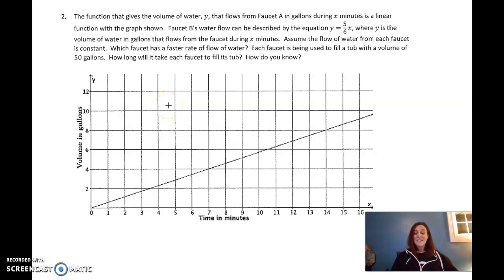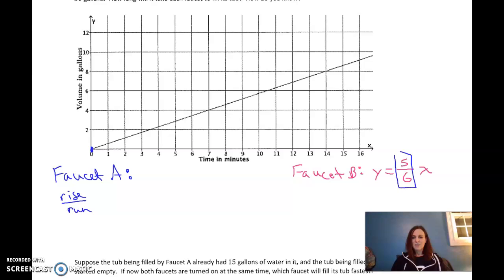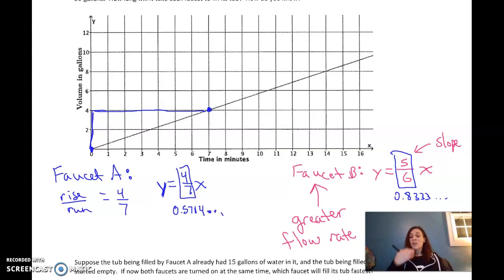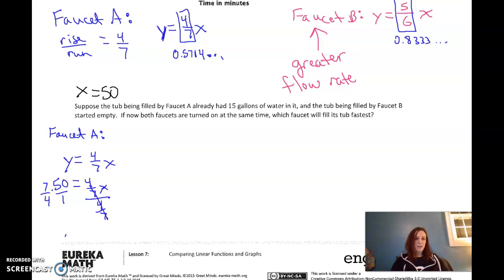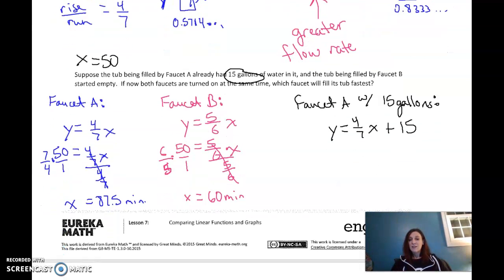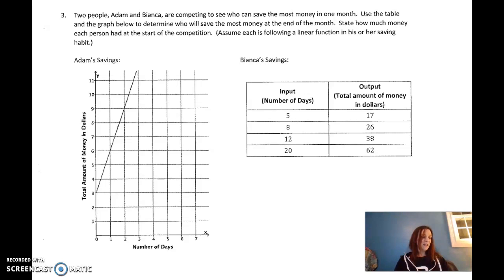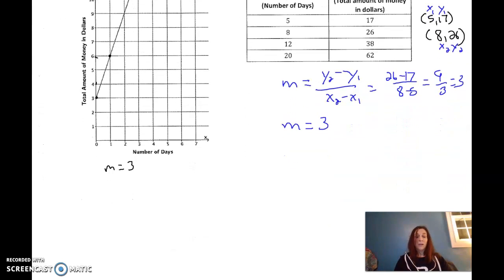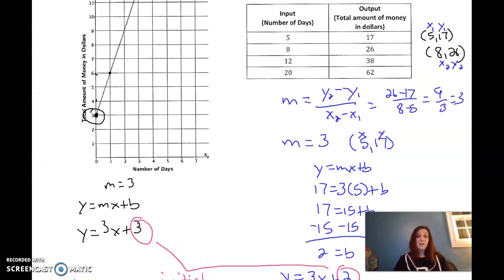M8 Lesson 5.7 Comparing Linear Functions and Graphs (2)